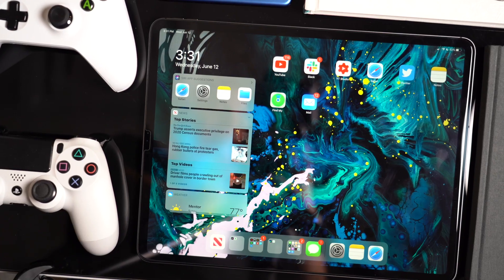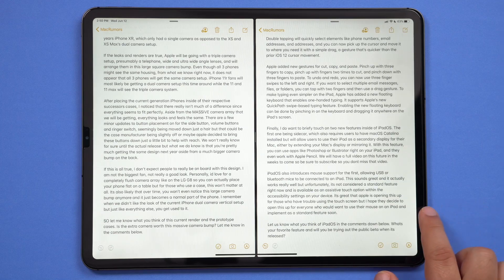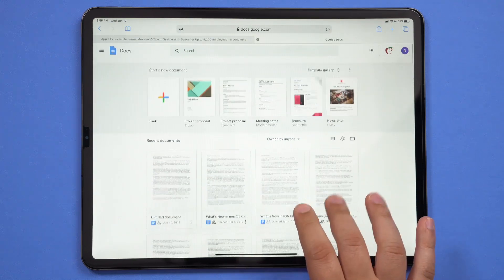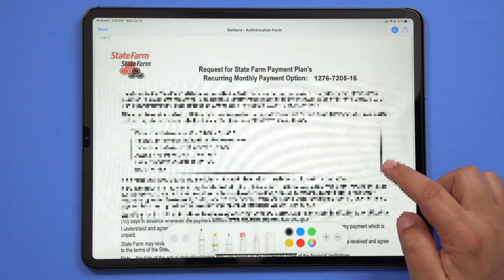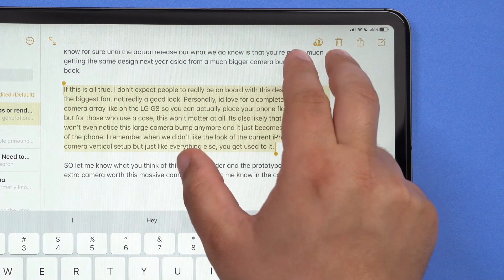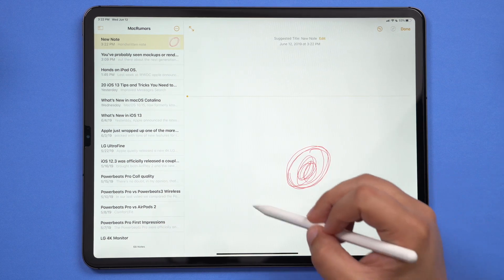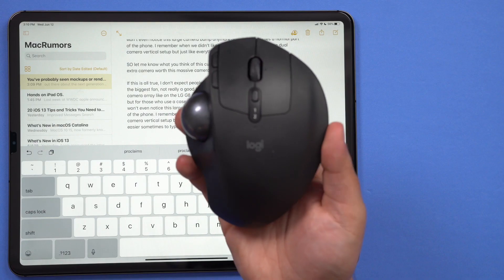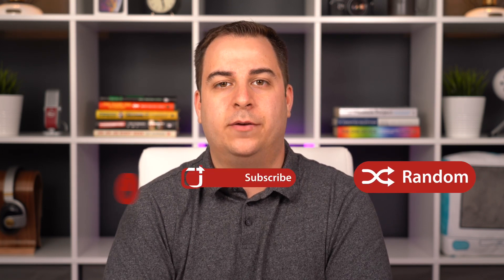iPadOS Hands-On and New Features!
Last week at WWDC Apple announced the new operating system for the iPad, called iPadOS. Alright, well it's really just iOS 13 but with some exclusive features specifically made for the iPad and in this video, we're going to go hands and see what's new in iPadOS.